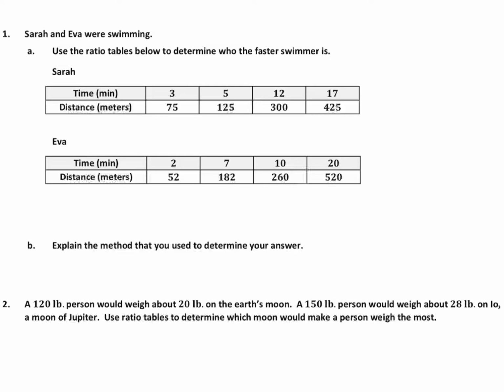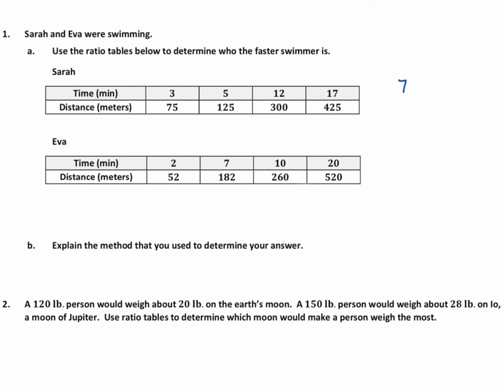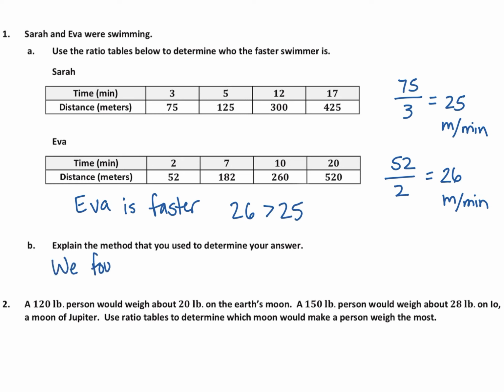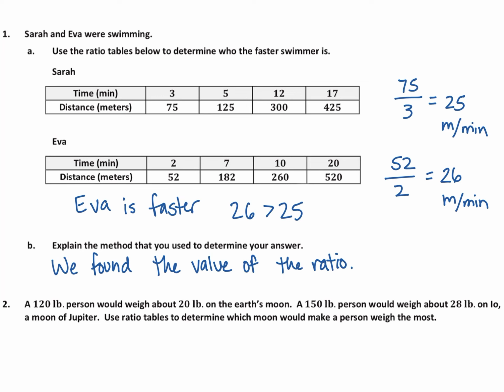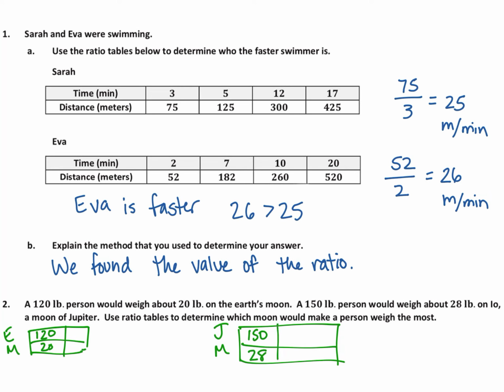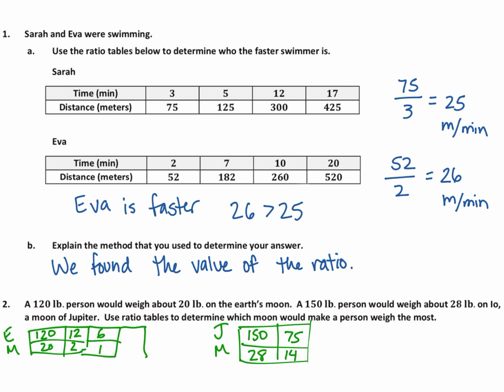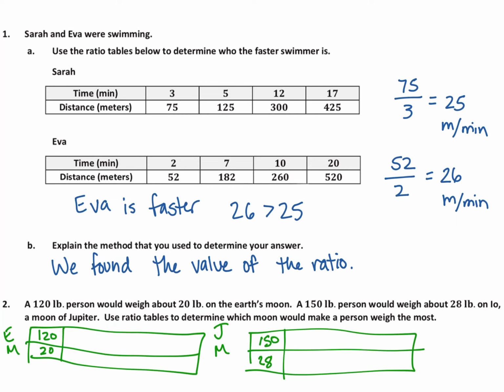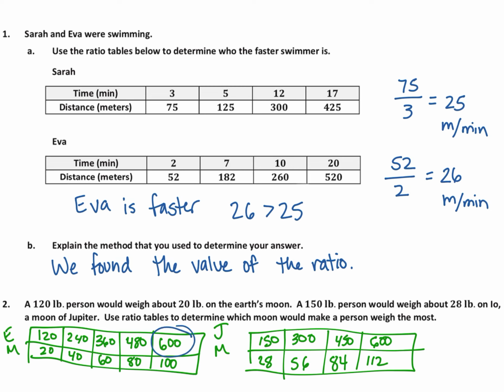6th Grade Module 1 Lesson 11 (Eureka Math) Problems 1-2